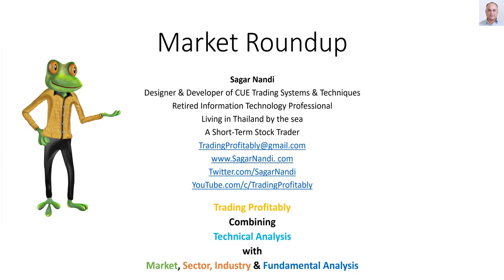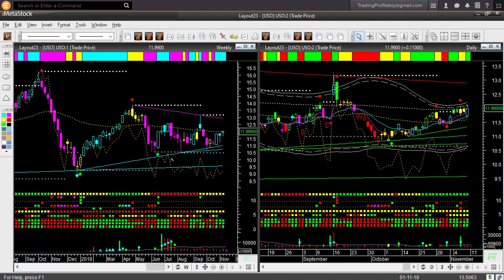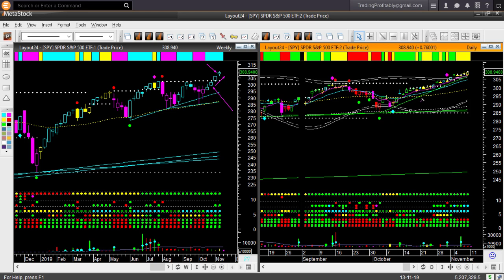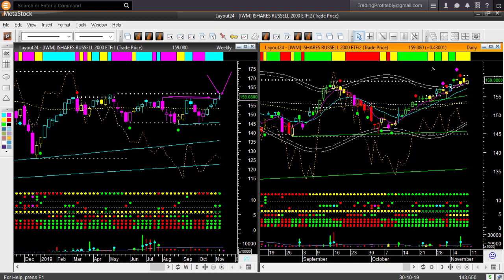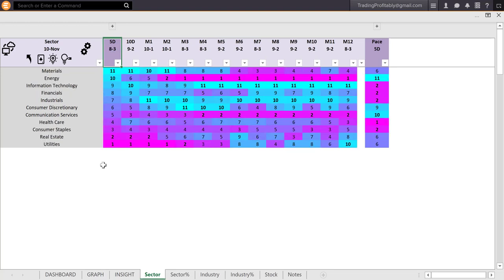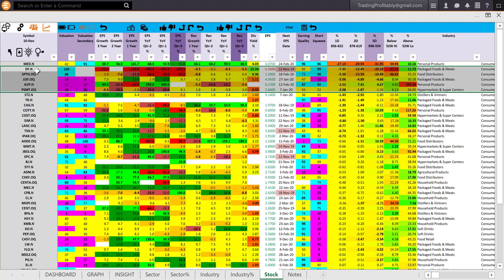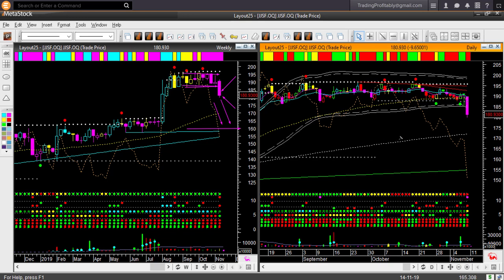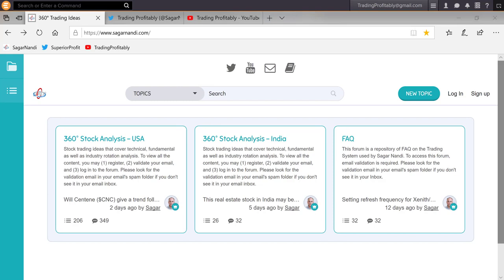You may avoid taking new long in this overbought market - Market Roundup 10th Nov 2019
SPY, QQQ, and DIA broke out to new all-time highs. The market is bullish. The sectors are also bullish - eight of the eleven sectors went up. The three that went down are in defensive areas. At the same time, the market is overbought for several days now. You may avoid taking any long trade and wait for a pullback if that comes.

It is not uncommon for overbought markets to pullback. Keeping that in mind, you may create a watchlist of weak stocks for potential shorting opportunities.